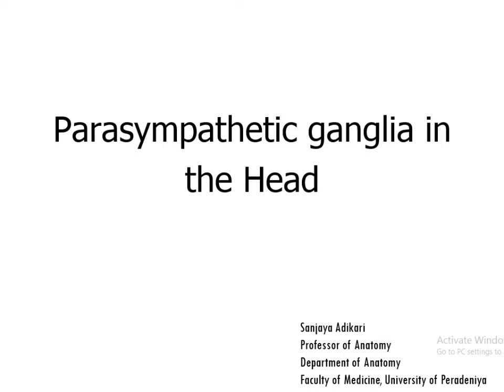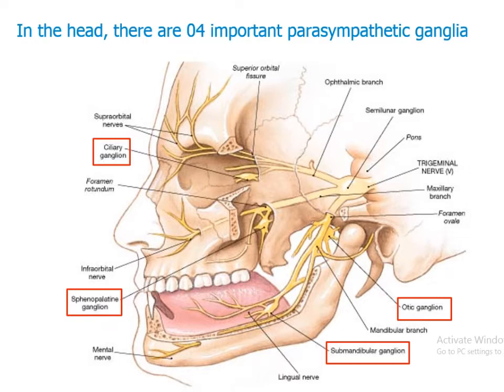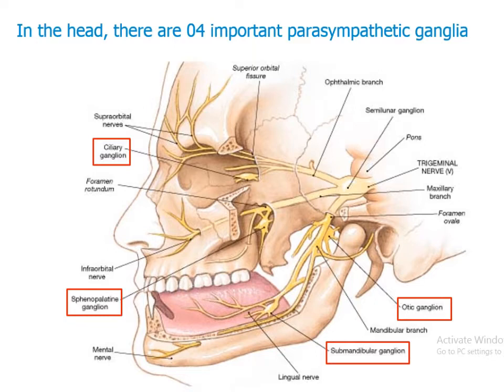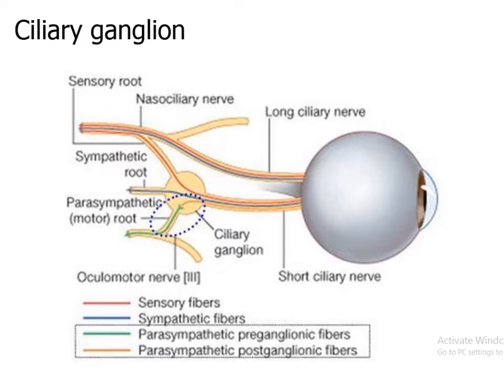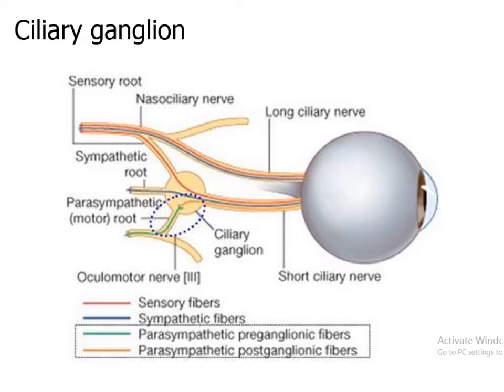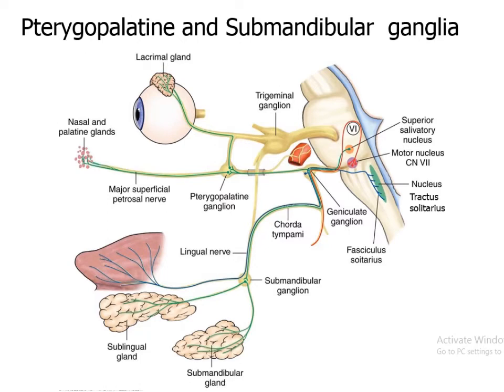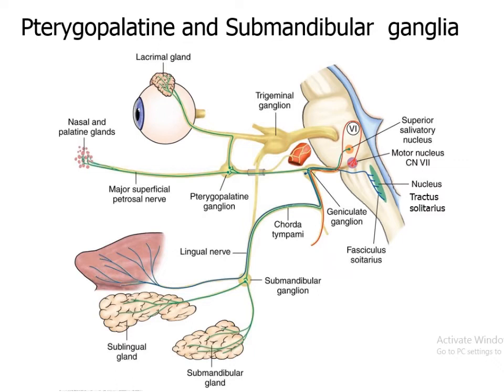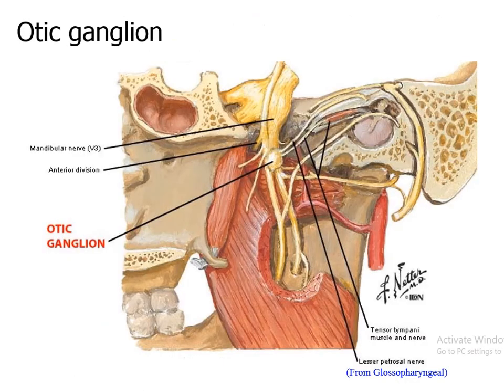Parasympathetic ganglia of the head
Preganglionic fibers, postganglionic fibers, craniosacral outflow, ciliary ganglion, pterygopalatine ganglion, otic ganglion, submandibular ganglion, oculomotor nerve, short ciliary nerves, sphincter pupillae muscle, ciliary muscle, facial nerve, lacrimal gland, chorda tympani nerve, salivary glands, glossopharyngeal nerve and lesser petrosal nerve are discussed.

Prof. Sanjaya Adikari@Easy_Anatomy